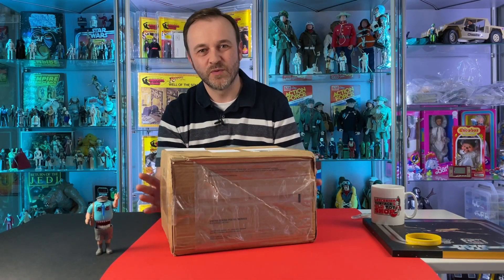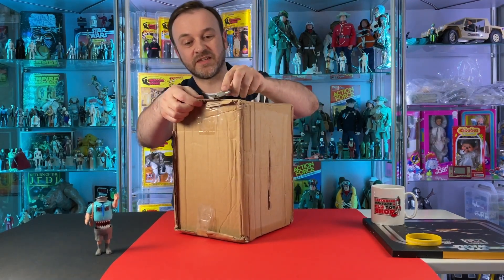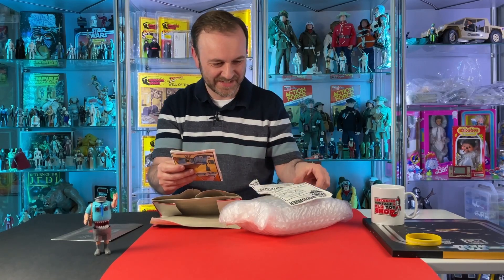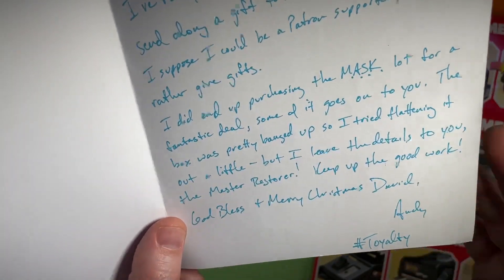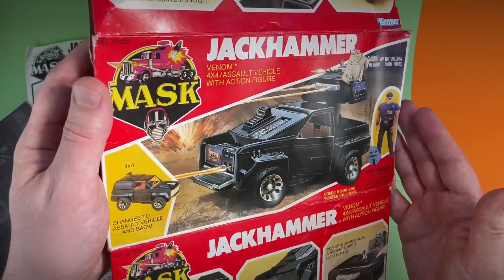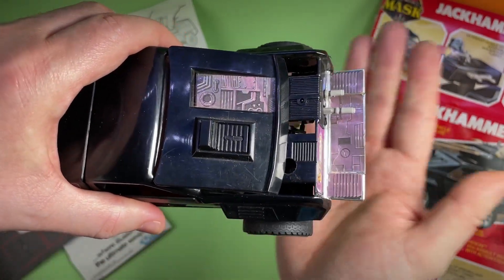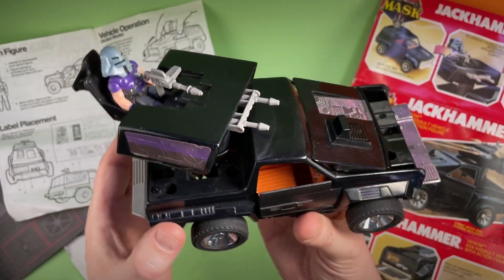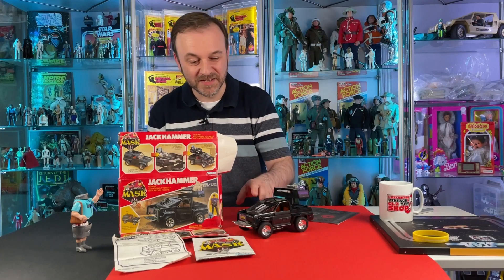Surprise Gift Box from Andy @Holochronicles - Vintage Mask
Thank you Andy!!

VTR is also on Instagram and Twitter @vintagetoyrush